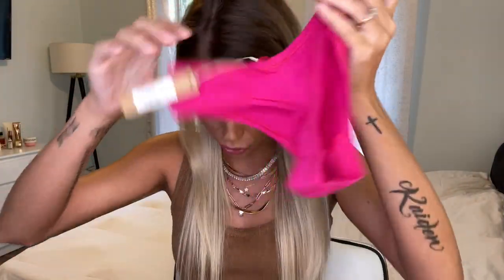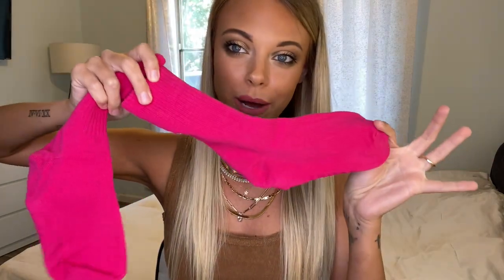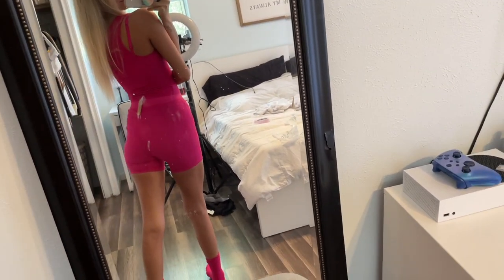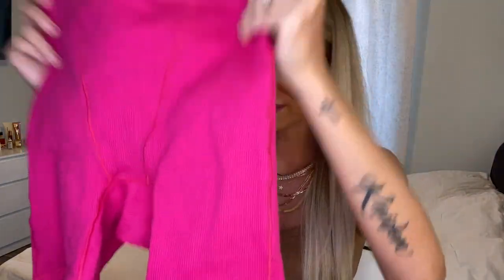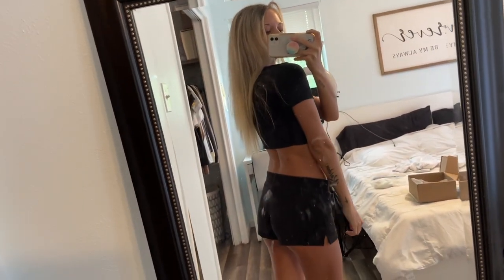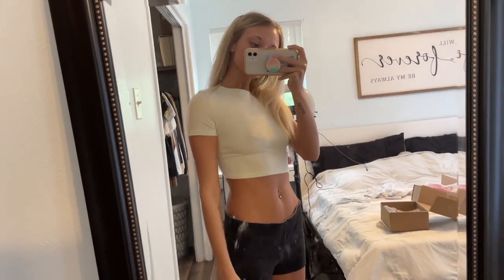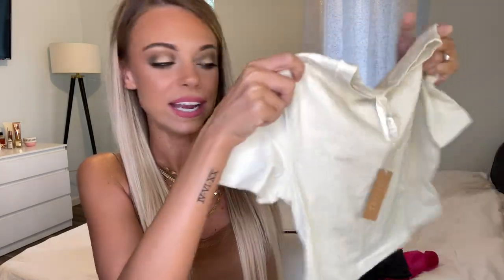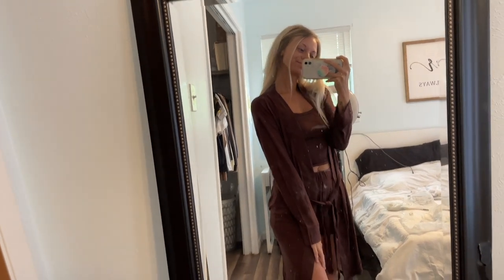SKIMS RASPBERRY AND COTTON JERSEY CROP and more HAUL!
My measurements: 34 B, 5'3, 26 waist, 34 hips
Poshmark: hollyann1996